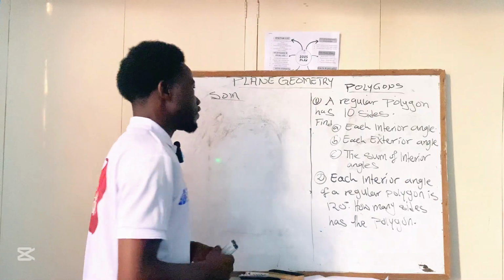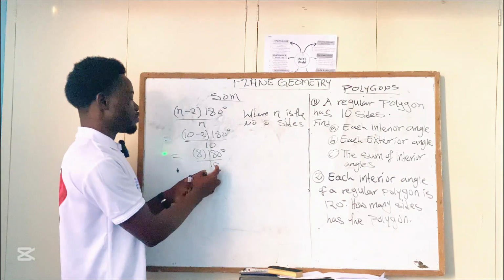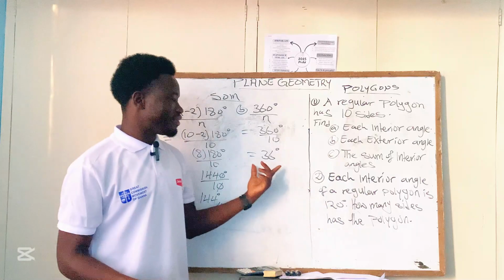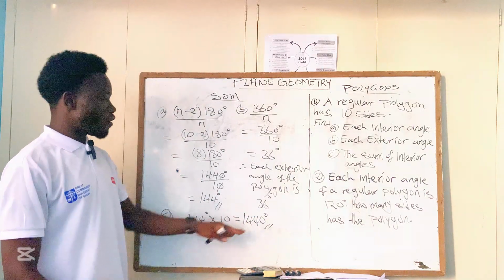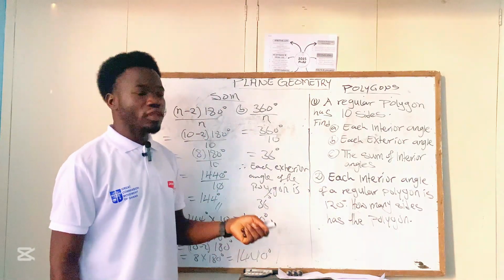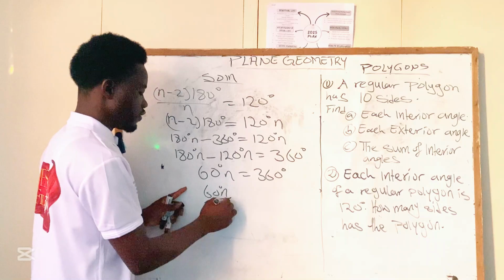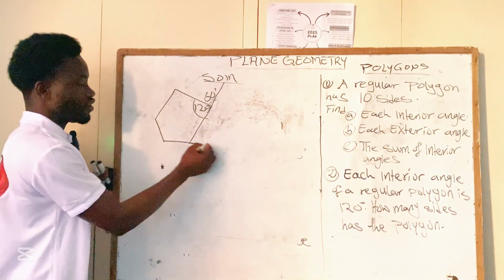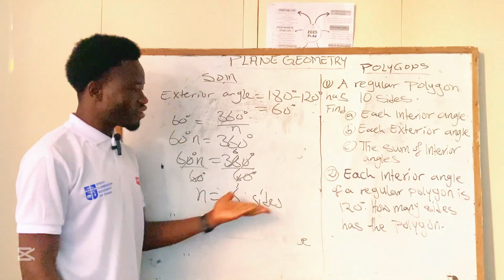Master Plane Geometry: Beginner's Guide for SHS/Exam/GRE!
Unlock the secrets of plane geometry with this beginner's guide, tailored for SHS students, exam candidates, and GRE aspirants! Boost your math skills and problem-solving abilities with this comprehensive tutorial, covering essential concepts and techniques to tackle even the most challenging geometry problems. Develop your critical thinking and quantitative reasoning skills, and discover how to approach complex math problems with confidence and ease. From probability lessons to algebra mastery, and from number theory to data analysis, this video is packed with valuable insights and math exploration to help you excel in your STEM pursuits. So, get ready to sharpen your mind and unlock your full potential in math!

2024 Upgrade VJIANGER Digital Camera
 Show up in Search ➡️
Bank name : Wells Fargo
Account Name: Joseph Anglaamenge Boowuo
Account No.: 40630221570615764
Bank Address: 580 California Street,  San Francisco, CA 94104, US
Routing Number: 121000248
Swift Code: WFBIUS6S
Account Type: Checking